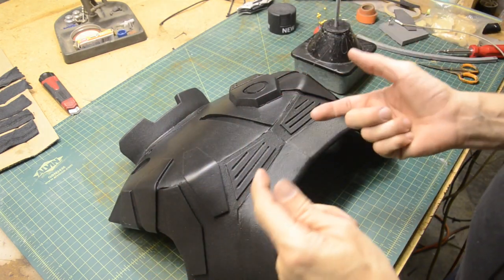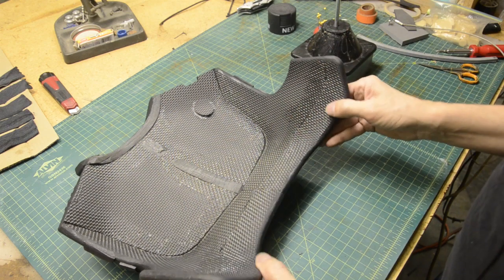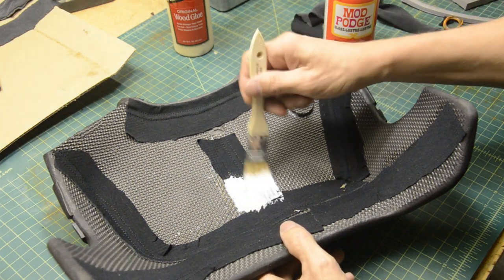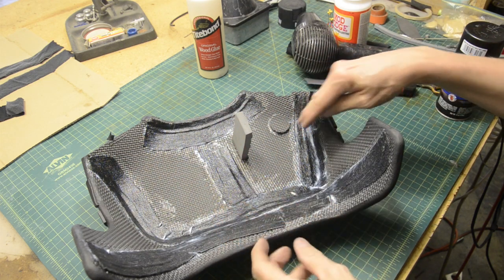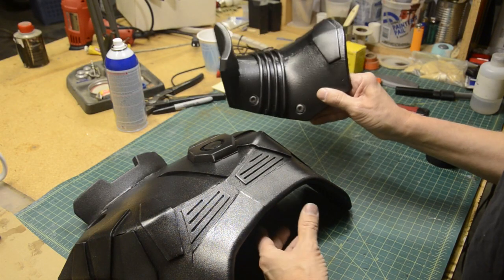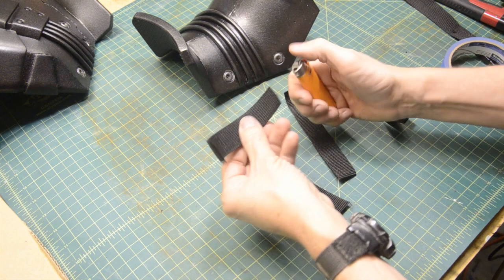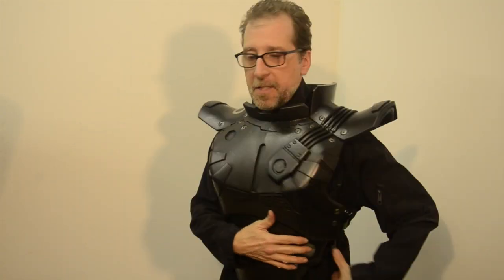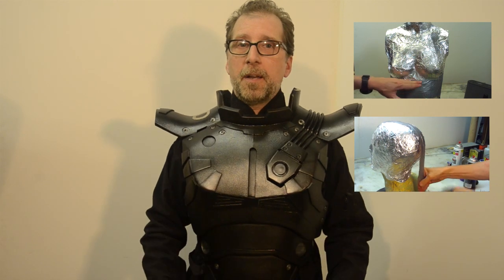How to Make Male Foam Cosplay Armor, Tutorial Part 3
I'm the Evil Ted who makes props and costumes. I’ve worked on Star Trek Into Darkness, Walking Dead, Fifth Element and Guyver, among lots of others. I've made pretty much everything out of every material, but foam is my favorite.

Song: Winter Gravity by PetRUalitY
Audio Jungle purchase

Here are some links to make your shopping easier.

Male body dress form

Female body form

Floor mats

Cutting mats

Barge Cement

Dermel 200 tool

Knife -Box-cutter

X-ACTO Knife

Metal ruler

Flexible ruler

Blade Sharpener

Heat Gun

Wood burner

Propane Torch

Belt Sander

3M 77 spray glue

Glue Pot

Mog Podge

Kwik seal

Weldwood cement, great for sealing foam.

Plastic dip spray

Spray gun

Spray gun repair kit

Future Floor wax